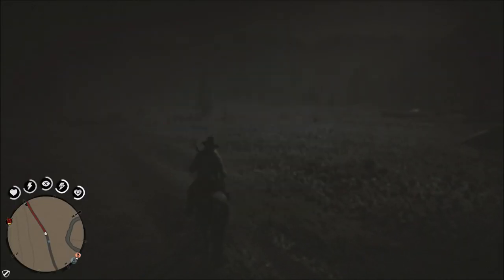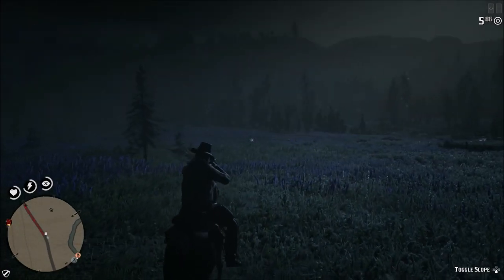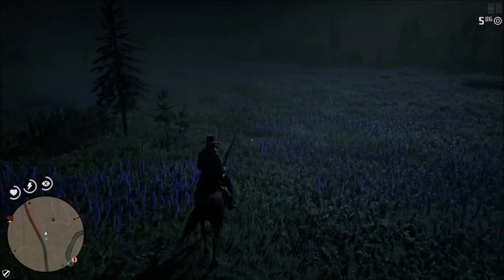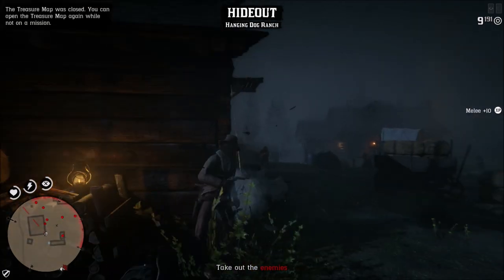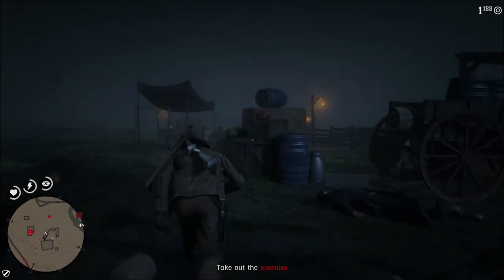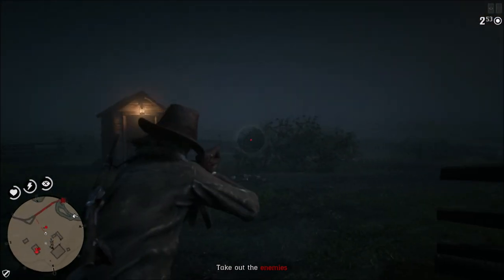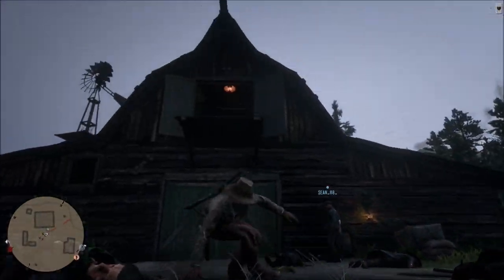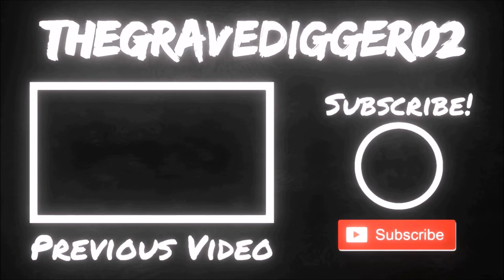How To Rank Up Fast In Red Dead Online | Red Dead Redemption 2